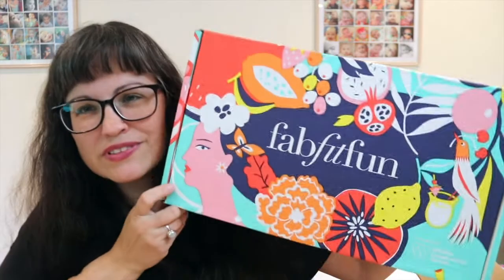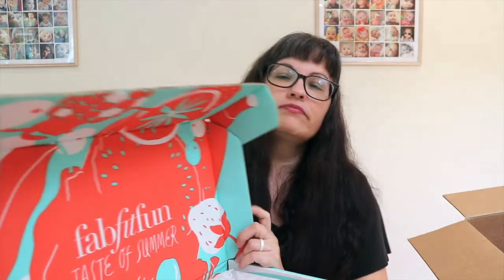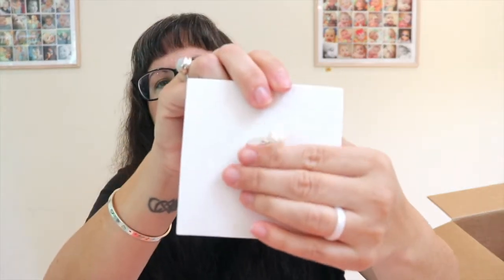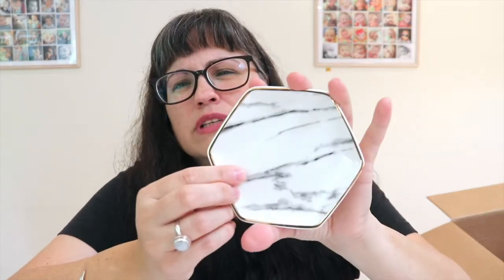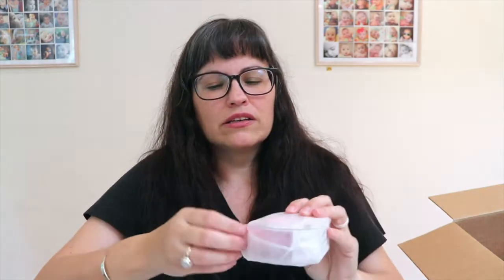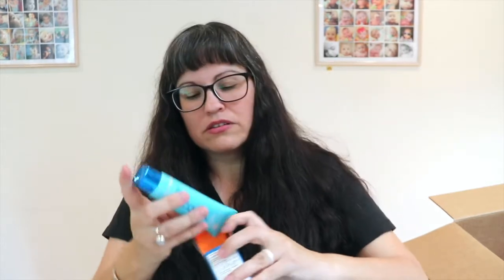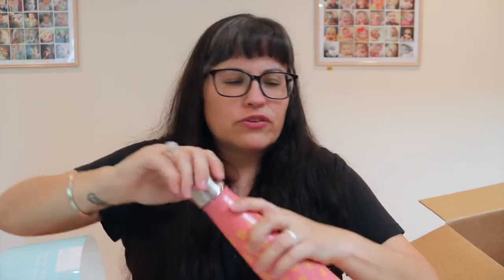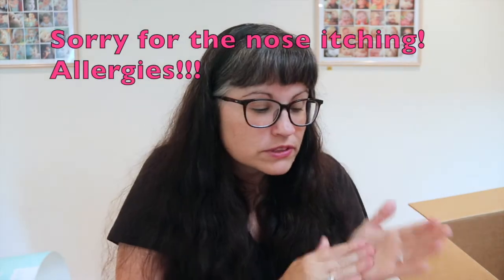FabFitFun Box | Summer 2018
Here is my Summer 2018 FabFitFun Box plus some extras!!!